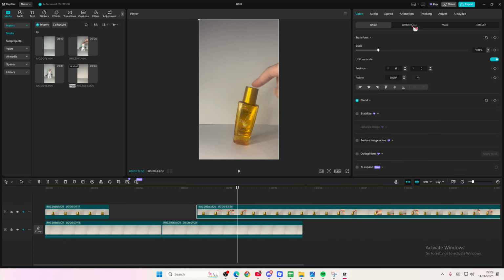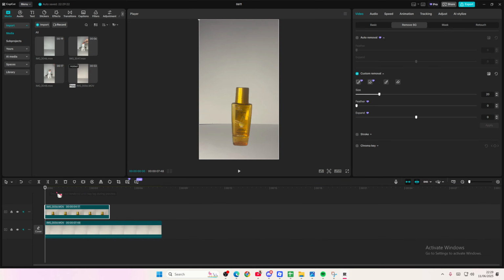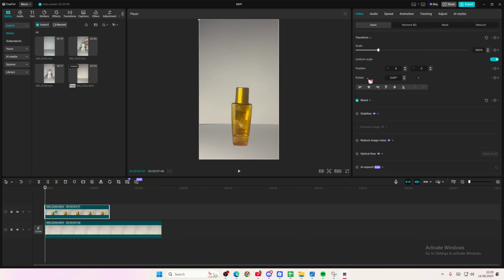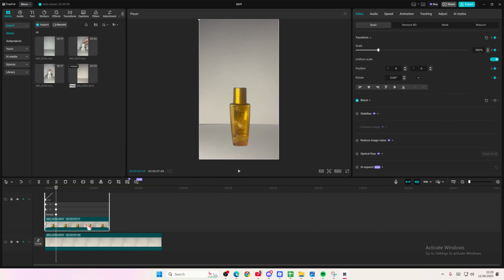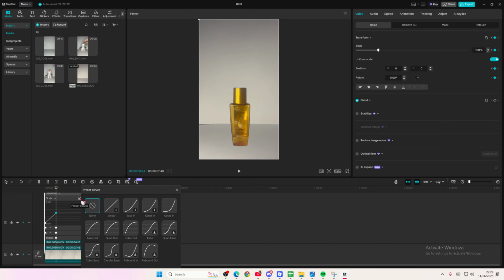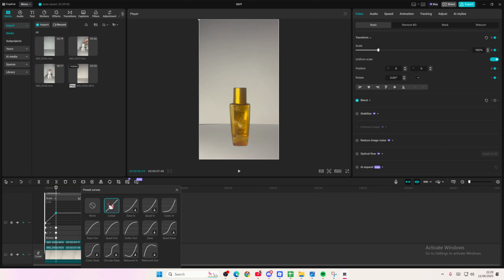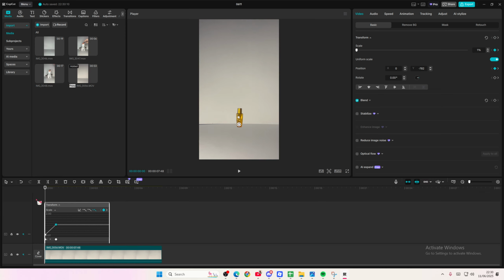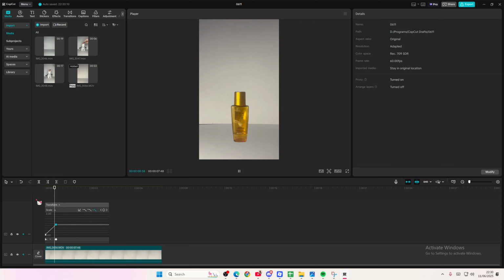CapCut PC Animation Tutorial: Easy Growth Spurt Effect! 🎬🔥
Want to add cool growth spurt animations to your videos? 🌱📈 Learn how to create this easy effect step-by-step using CapCut on PC — no fancy skills needed! 💻✨